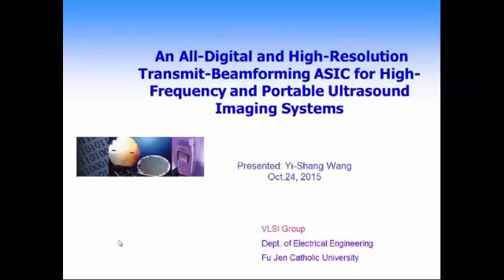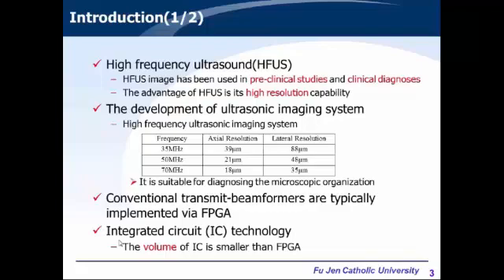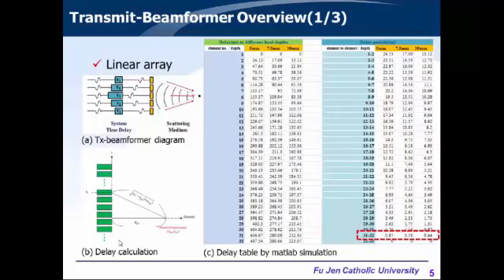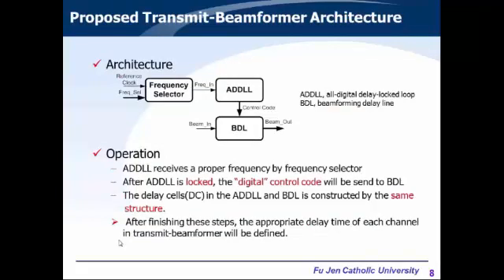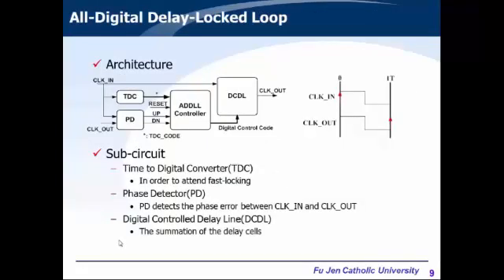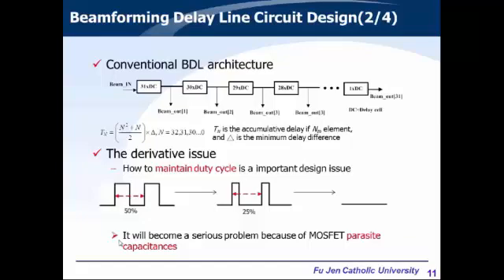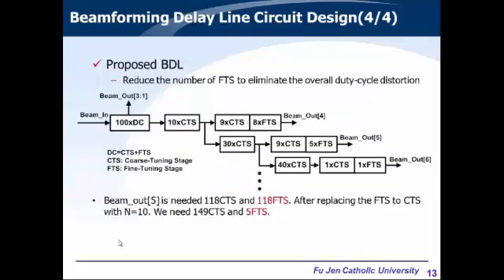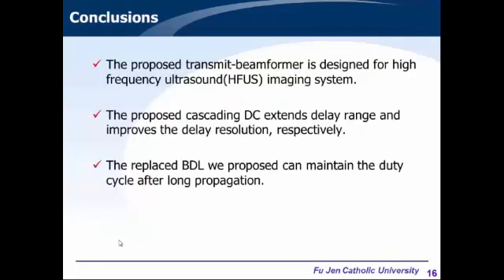An all-digital and high-resolution transmit-beamforming asic for high-frequency and portable ultr...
Title: An all-digital and high-resolution transmit-beamforming asic for high-frequency and portable ultrasound imaging systems

Abstract: In this paper, an all-digital and high-resolution transmit-beamforming circuit for high-frequency ultrasound imaging systems is presented. Conventional transmit-beamformers are typically implemented via field programmable gate arrays (FPGAs). However, the delay resolution and chip size of FPGAs is unable to meet the requirements of high-frequency and portable ultrasound imaging systems. The proposed transmit beamformer comprises an all-digital delay-locked loop (ADDLL) and a beamforming delay line (BDL). The proposed digitally-controlled delay cell in ADDLL and BDL comprises a ladder-shaped delay stage and an interpolation delay stage, which extends the delay range and improves the delay resolution, respectively. The proposed transmit beamformer is implemented in 0.18 μm CMOS technology and integrated with a 30-MHz high-frequency linear array. The simulation results show that each channel can be programmed to achieve a maximum time delay of 439 ns with a resolution of 441 ps. In addition, the lateral resolution at 5, 7.5, and 10 mm is 39.2, 43.4, and 60.1 μm, respectively.

Authors: Duo Sheng, Zong-Ru Yang, Yi-Shang Wang, and Chih-Chung Huang